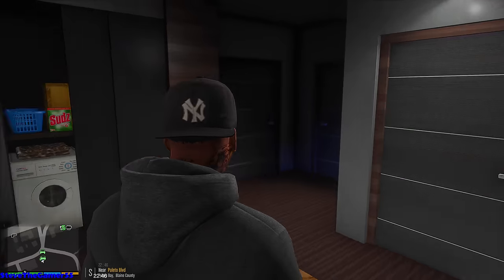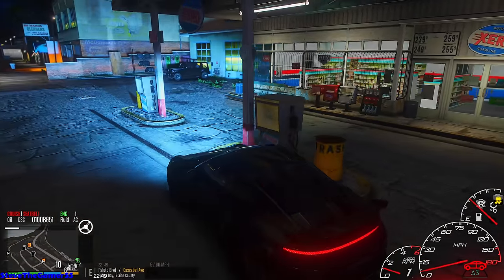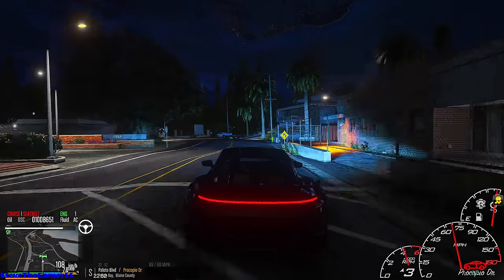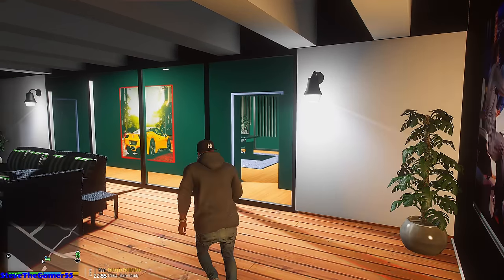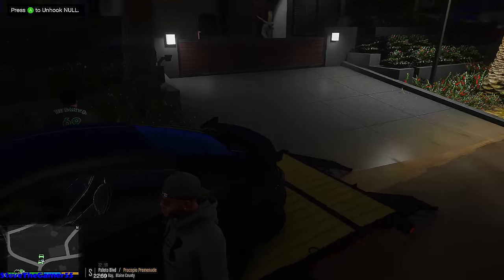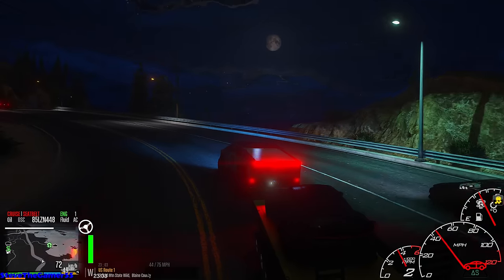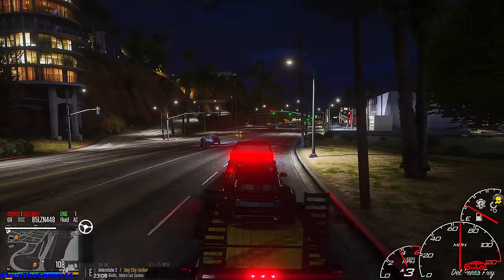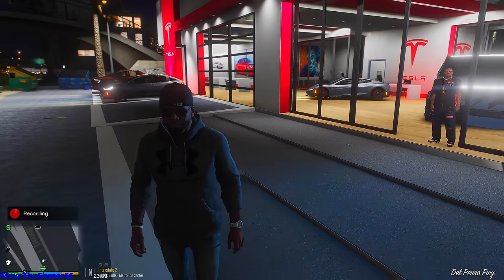Billionaire's New Cybertruck Dealer in GTA 5| Let's Go to Work 109| GTA 5 Mods| 4K